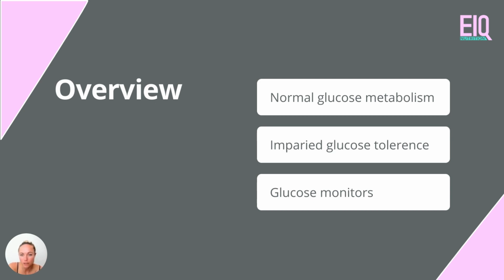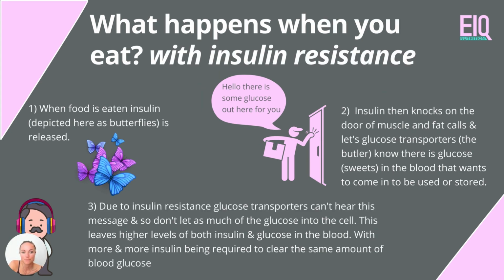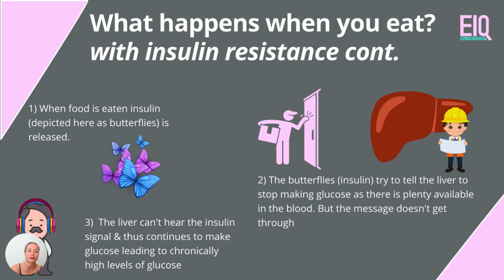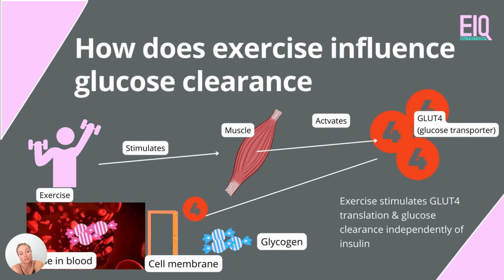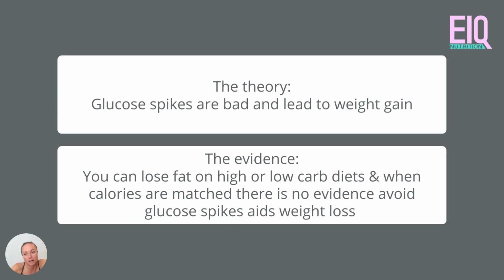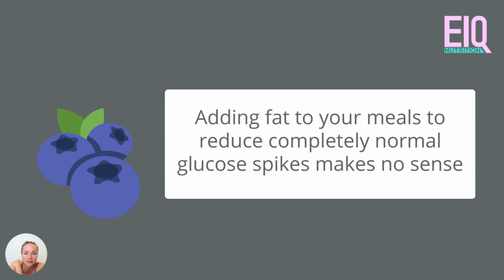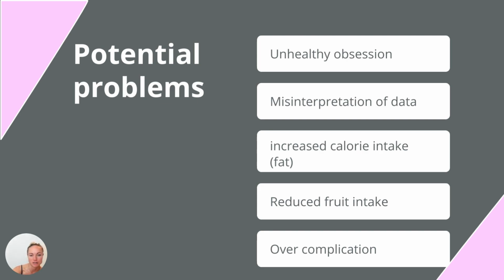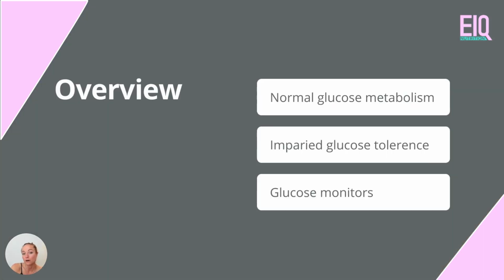EIQ mini course Glucose control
A section of the EIQnutrition.com mini course.

This explains glucose control and why most people don't need to wear glucose monitors.